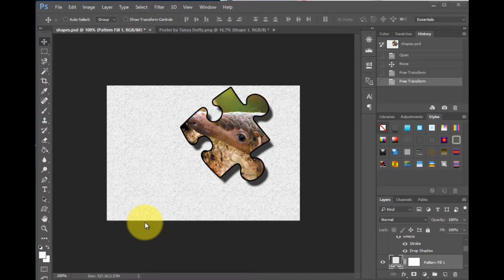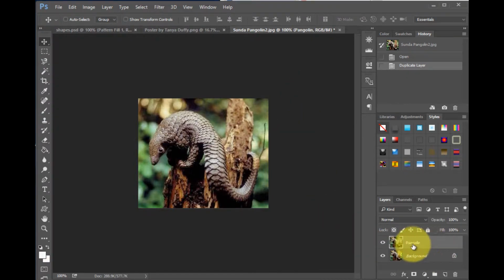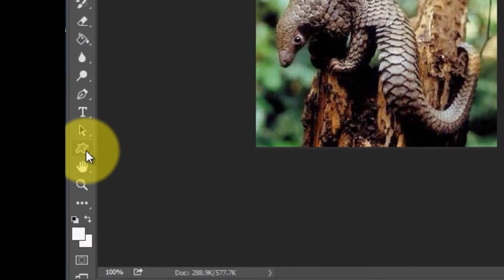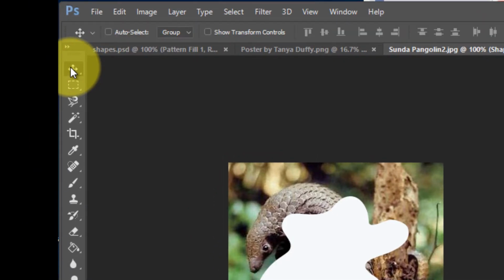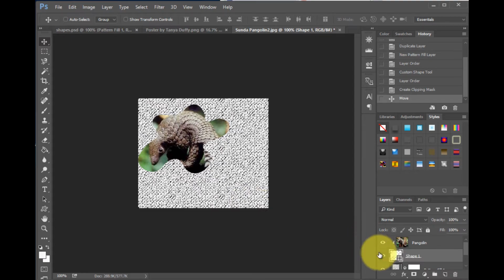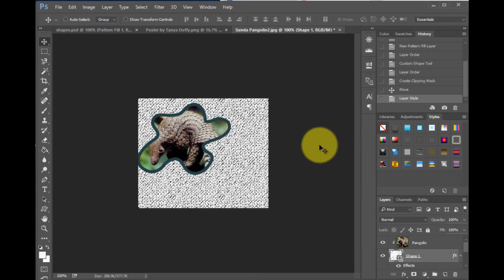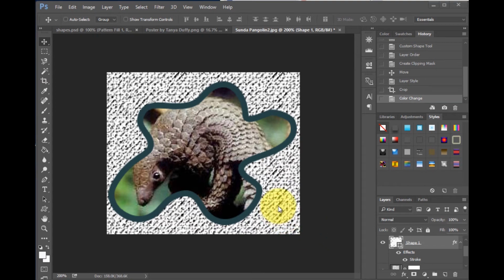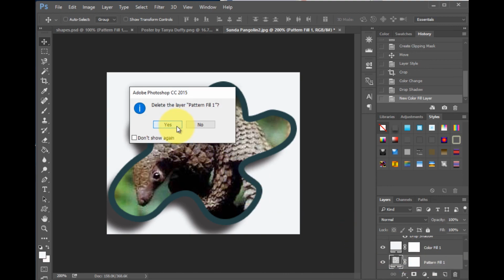Transform an Image into a Shape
Take your Photoshop skills to the next level with this tutorial for transforming an image into a shape.